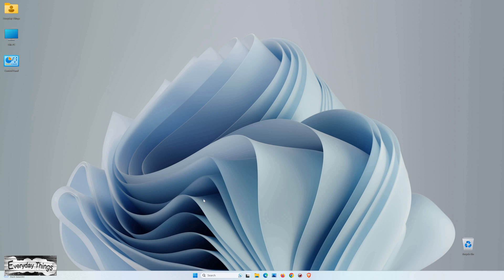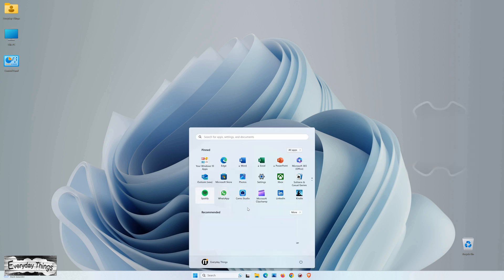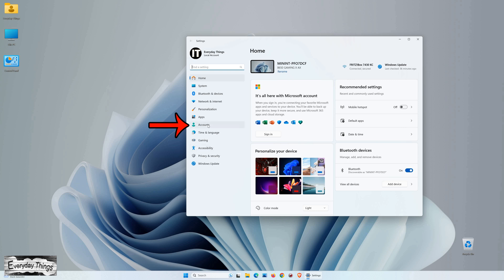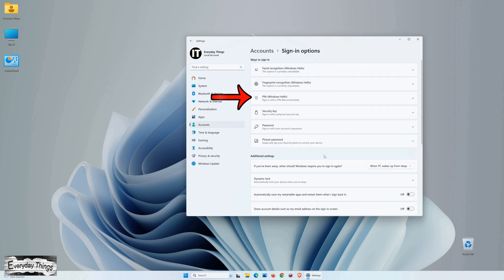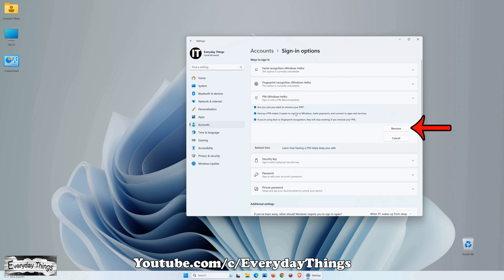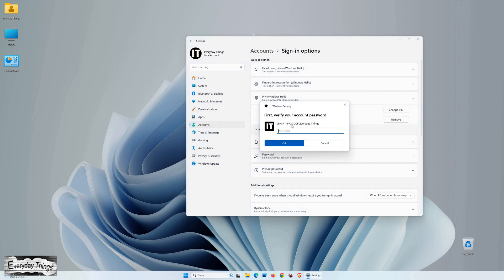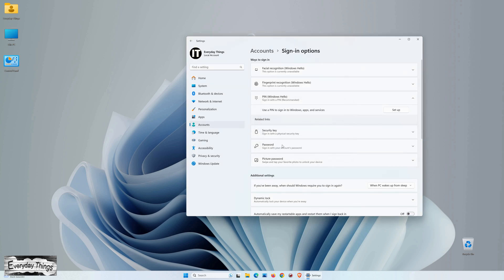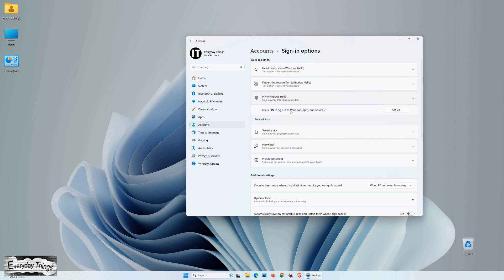How to Remove PIN from Windows 11: Easy Steps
In this straightforward tutorial, we'll guide you through the process of removing your PIN from Windows 11. Whether you're simplifying your login process or exploring different security options, removing your PIN is a breeze with these easy steps.

🕒 Timestamps:
0:00 - Introduction
0:05 - Accessing PIN Settings
0:24 - Removing Your PIN
0:34 - Security Considerations
0:47 - Pin successfully removed!

DE
Entfernen Ihrer PIN von Windows 11: Einfache Schritte

In diesem unkomplizierten Tutorial führen wir Sie durch den Prozess, wie Sie Ihre PIN von Windows 11 entfernen können. Egal, ob Sie Ihren Anmeldevorgang vereinfachen oder verschiedene Sicherheitsoptionen erkunden, das Entfernen Ihrer PIN ist mit diesen einfachen Schritten ein Kinderspiel.